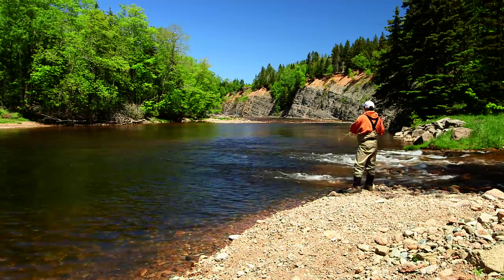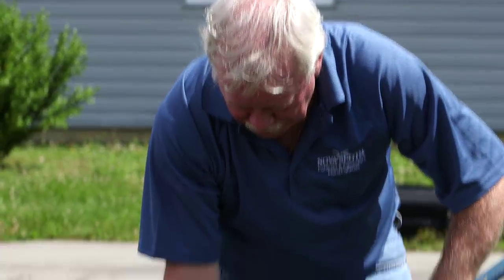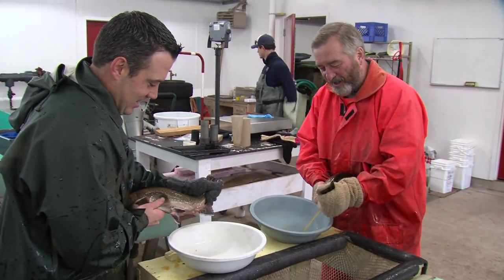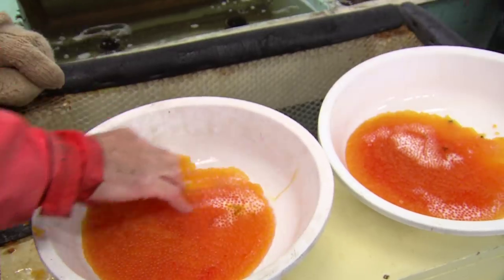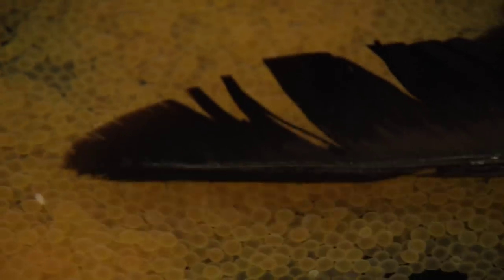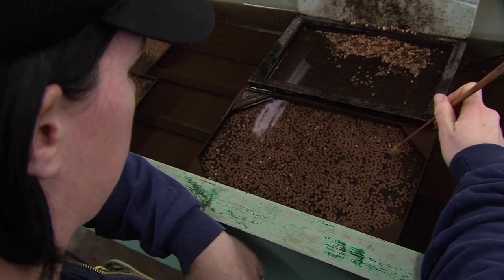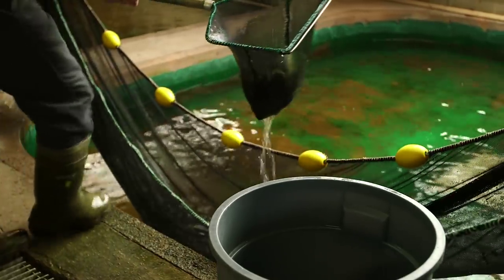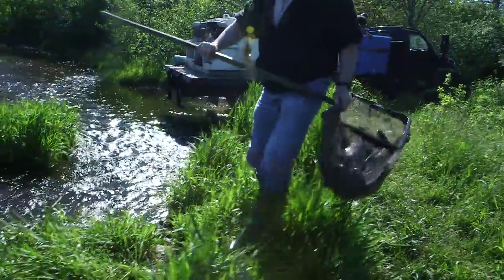Nova Scotia Fishing Hatcheries